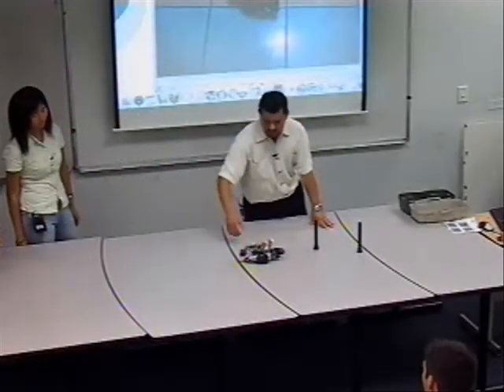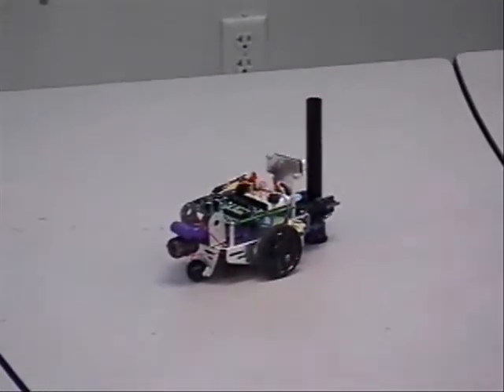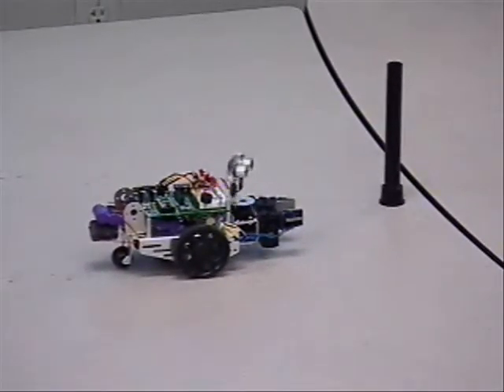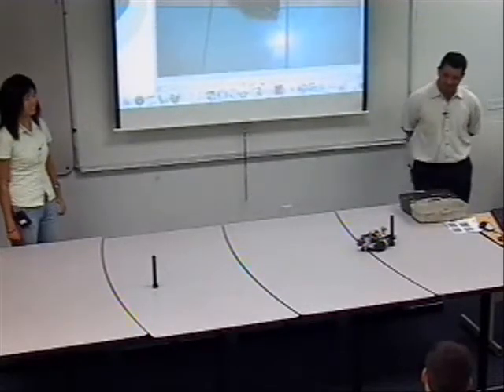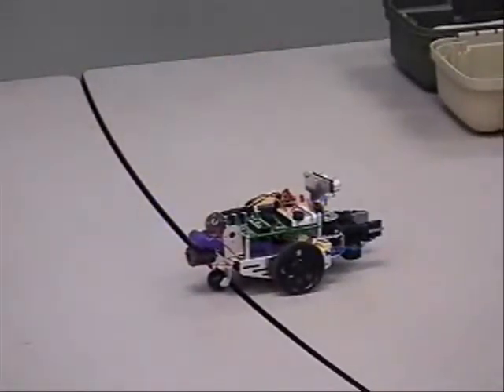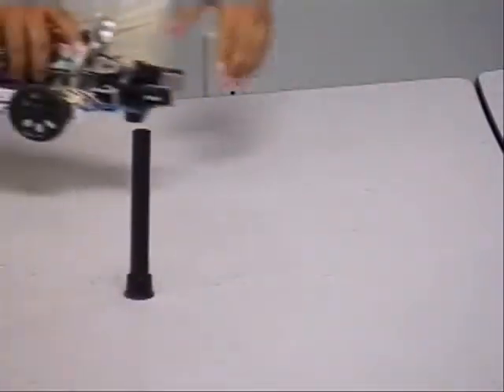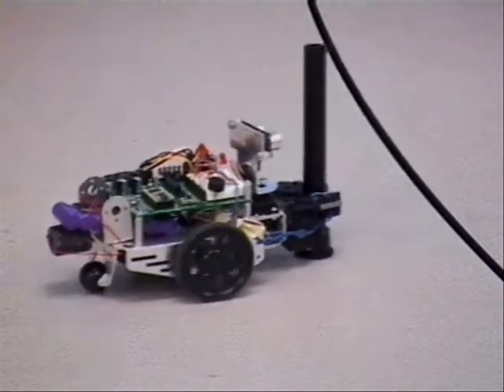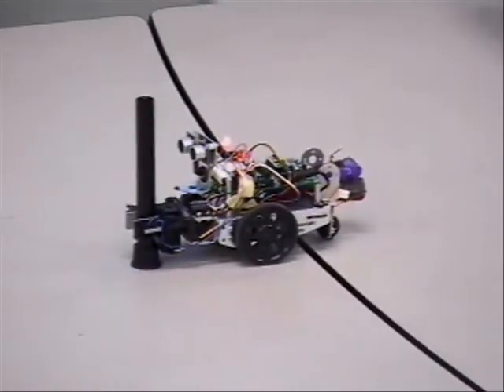Robot Design FIU Miami - Team C Demo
Team C
Frank Puerta
Mario Rostran
Huan Zhang